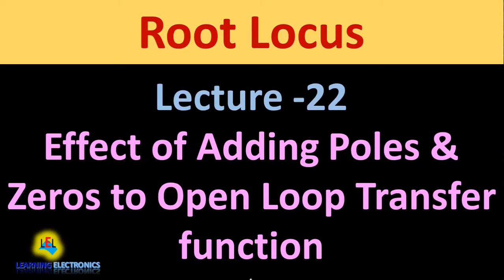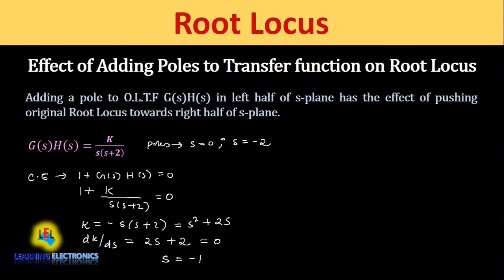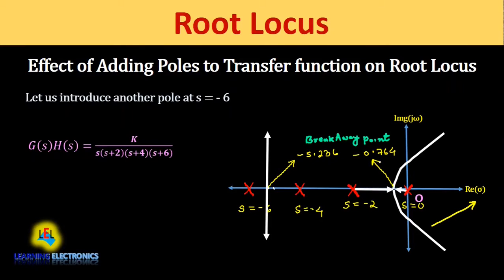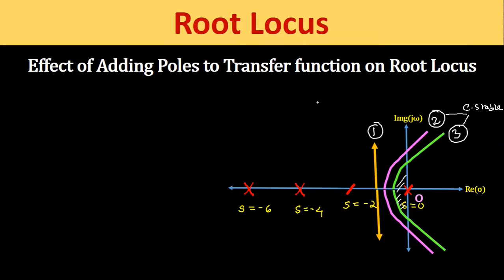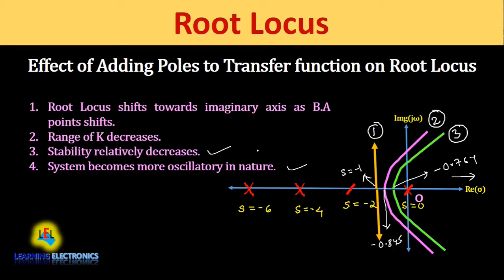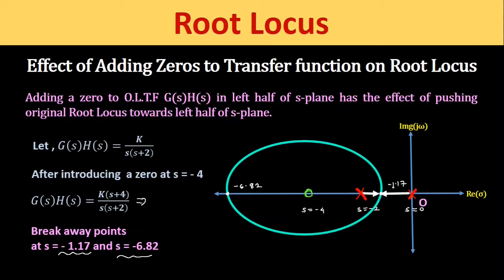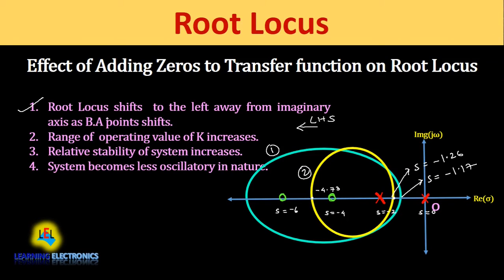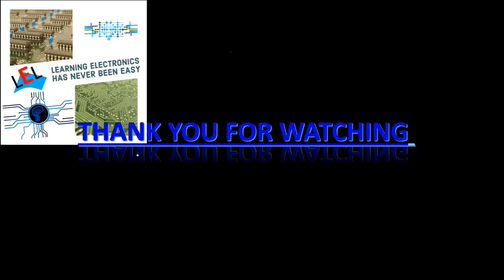Effect Of Addition of Poles And Zeros To Open Loop Transfer Function On Root Locus With Examples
1.Effect of Adding Poles to Transfer function on Root Locus
Conclusion :
Due to addition of poles to O.L.T.F, Root Locus shifts towards Right hand side of s-plane.
So, the range of values of K decreases and thus the system stability also decreases.

1.Root Locus shifts towards imaginary axis as B.A points shifts.
2.Range of K decreases.
3.Stability relatively decreases.
4.System becomes more oscillatory in nature.

2.Effect of Adding Zeros to Transfer function on Root Locus

Conclusion
As we add zeros to O.L.T.F, the Break away point shifts to left hand side of s-plane.
Relative stability increase and thus, the range of K also increases

1.Root Locus shifts  to the left away from imaginary axis as B.A points shifts.
2.Range of  operating value of K increases.
3.Relative stability of system increases.
4.System becomes less oscillatory in nature.